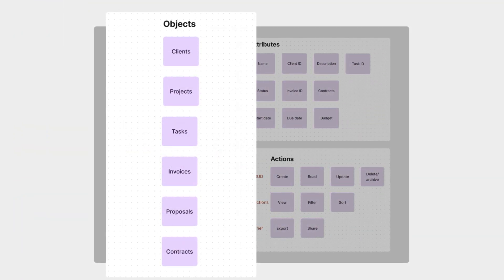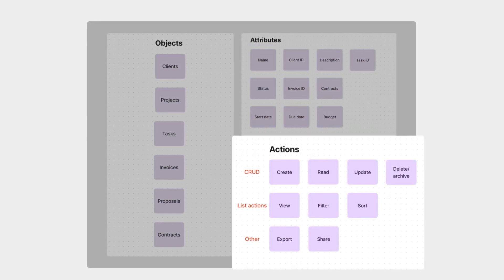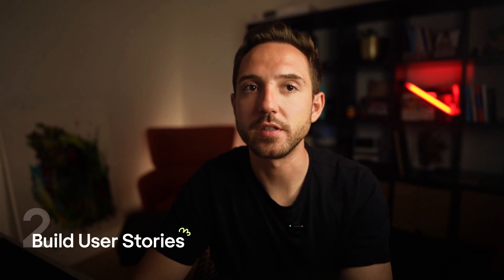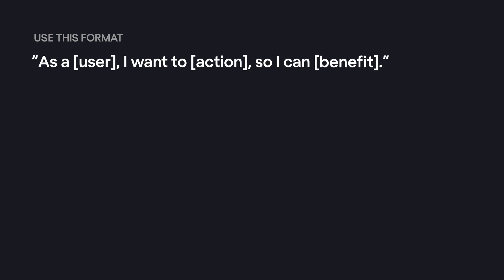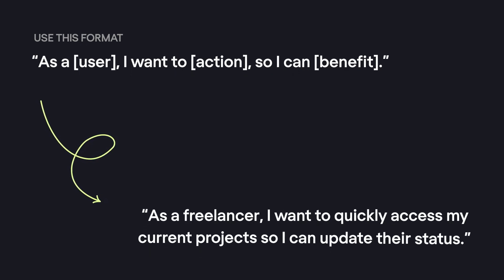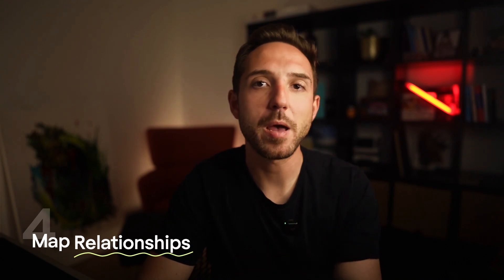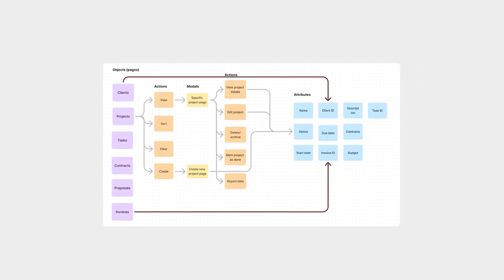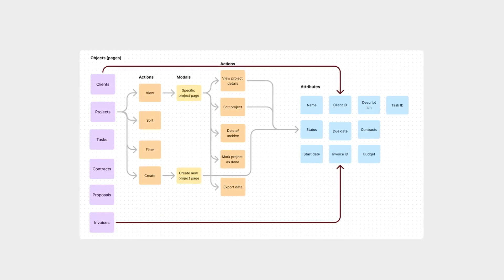What Is Information Architecture in UX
Struggling with chaotic product discovery? In this video, I’ll show you how to transform your app's structure using information architecture (IA). Learn the four key steps: starting with object-oriented UX, building user stories, defining modals, and mapping relationships.

This process will help you create a user-friendly app that works efficiently and scales with ease. Watch now for a practical guide to improving your IA and product design!

• Information Architecture: 4 Steps to Make Sense of Your Product Discovery Mess

00:00 – Intro
00:33 – Step One: Start With Object-Oriented UX
01:09 – Step Two: Build User Stories
01:38 – Step Three: Define Your Modals
01:46 – Step Four: Map Relationships